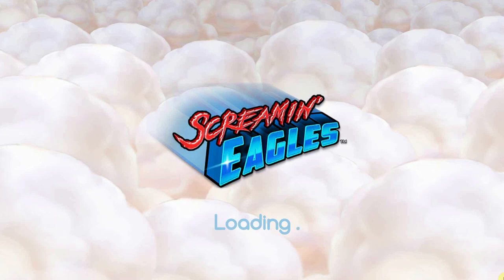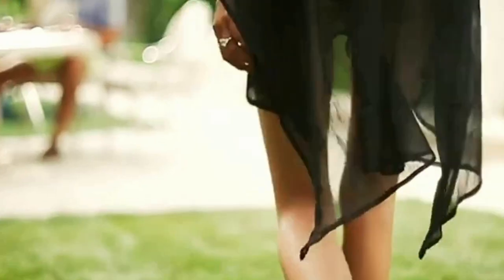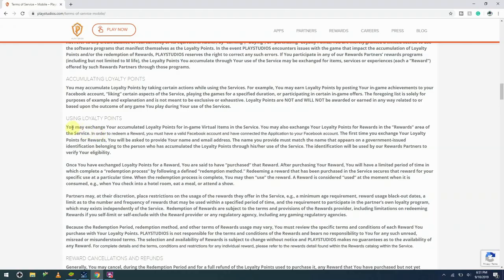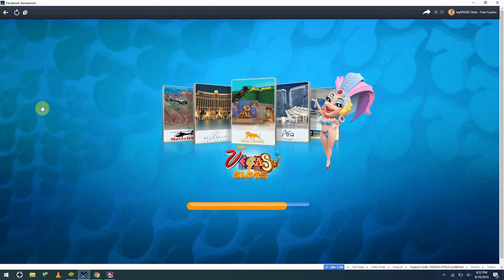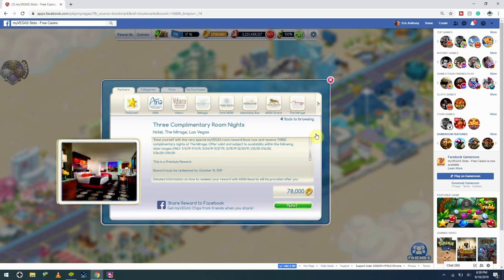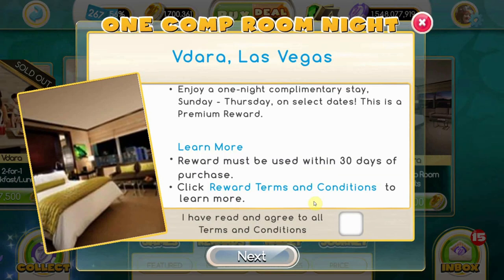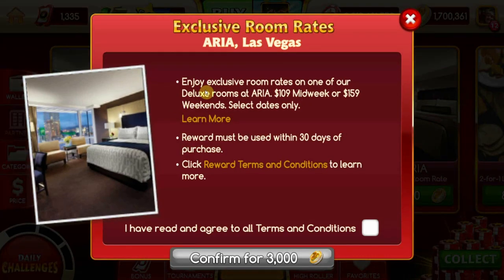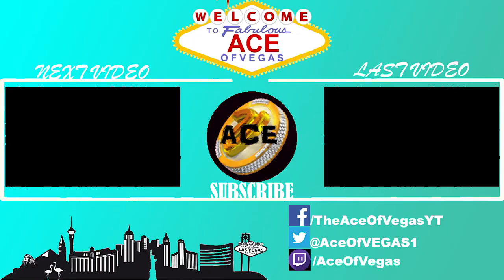How Many MyVegas Rewards Can I Use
How Many MyVegas Rewards Can You Redeem?

How many myVegas Rewards can I use? How many MyVegas Rewards can I redeem. I think I’m a bit confused on how many (of each?) reward I’m allowed? Some say limited to 4 mgm rewards? Others say 1 premium? This has to be the most commonly asked question right next to “how do I get free myvegas chips?” Well today we’ve finally got the answer to the most popular MyVegas Slots, My Konami Slots, MyVegas Blackjack and Pop! Slots question of all time. How many Rewards Can I redeem in the MyVegas app?